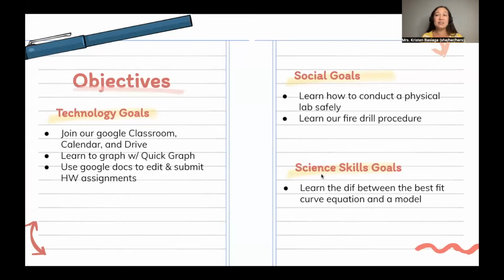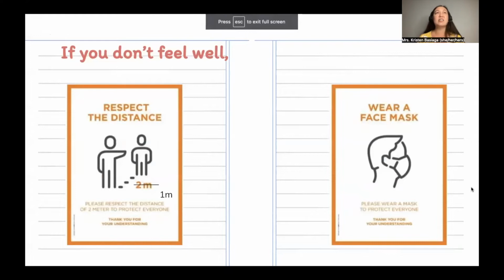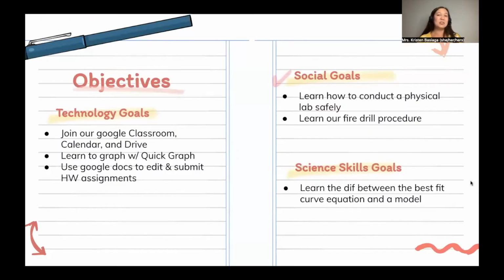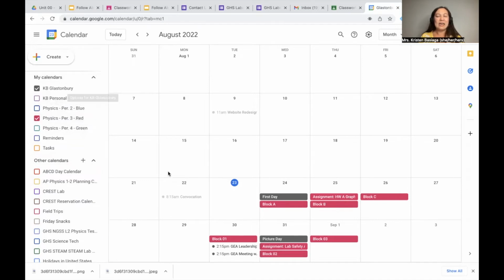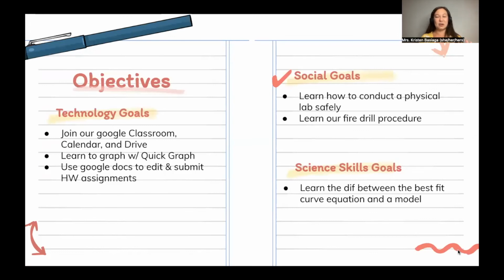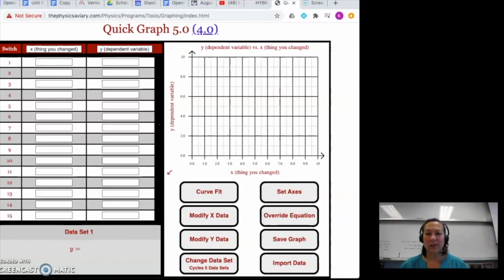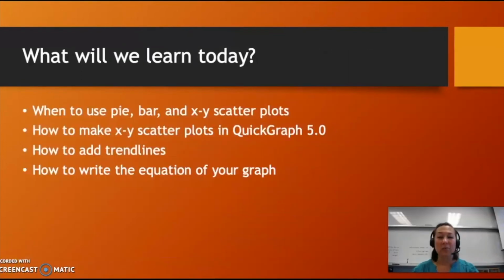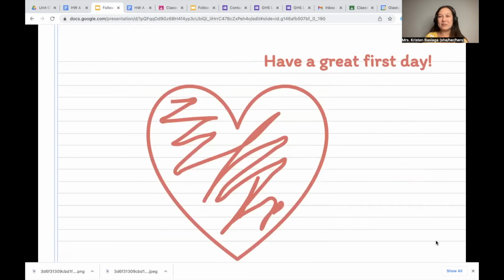Block A intro to class, graphing w: quick graph